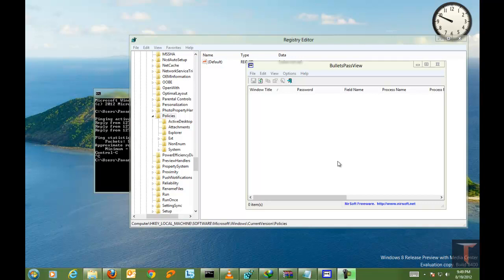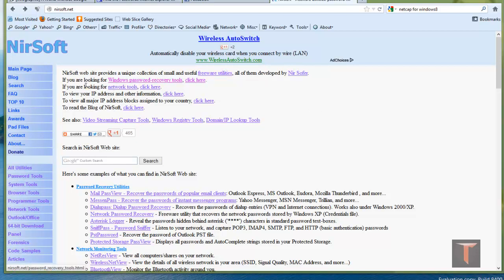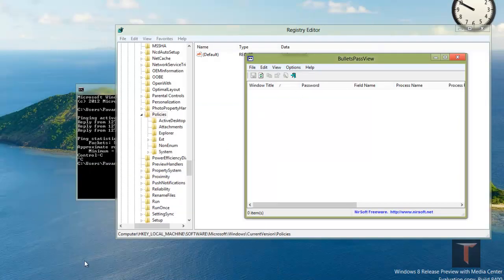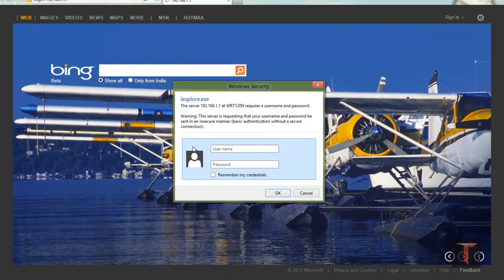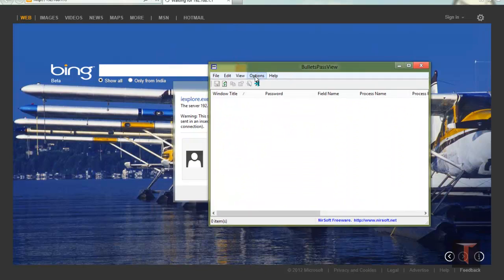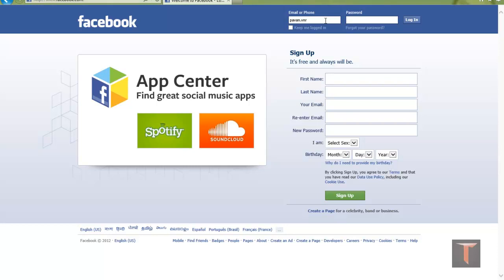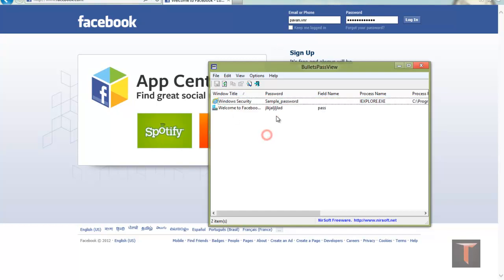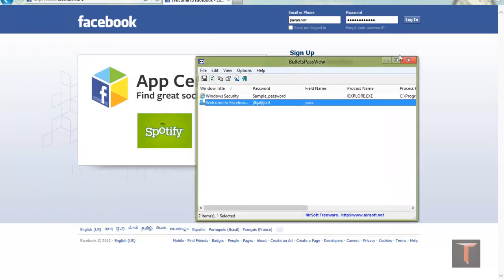How to see the saved passwords in Internet Explorer (IE)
This simple videos shows how you can see the passwords that are stored passwords in internet explorer by using simple application named bullets pass view